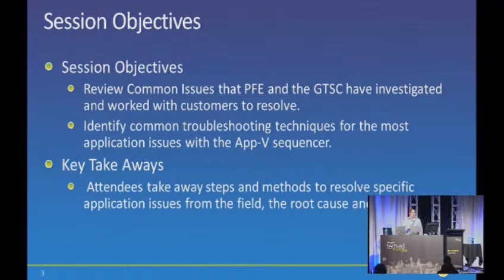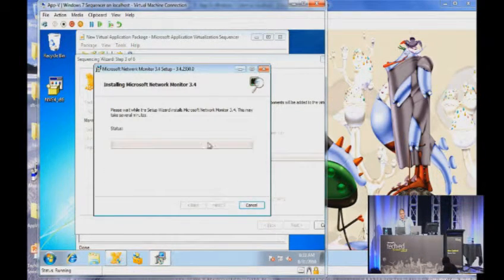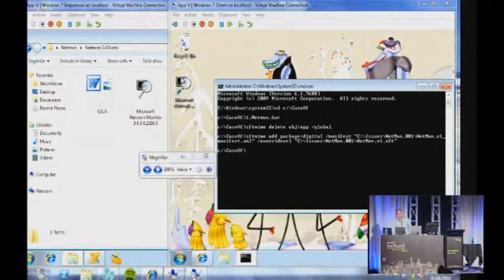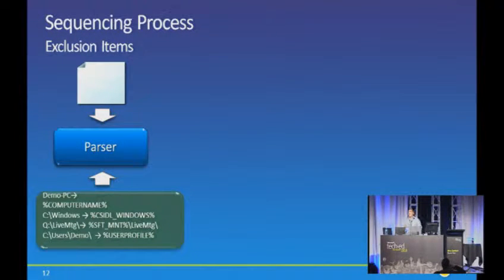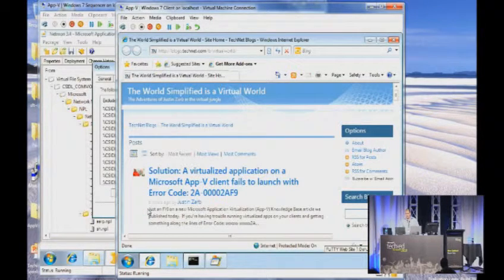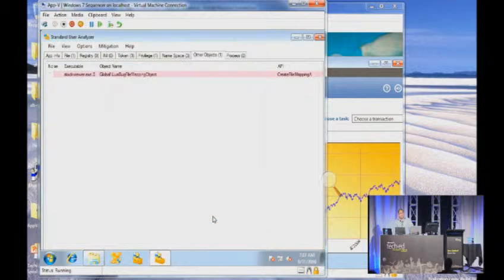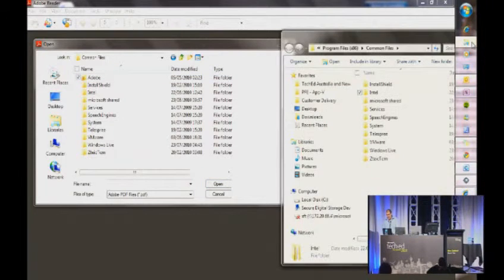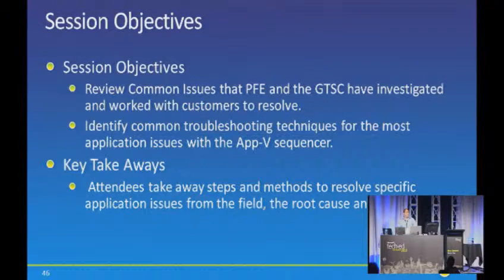Tech·Ed New Zealand 2010 The Case of Featuring The App V Sequencer